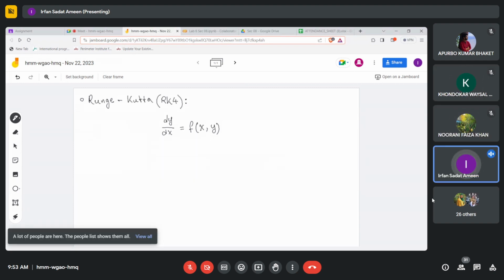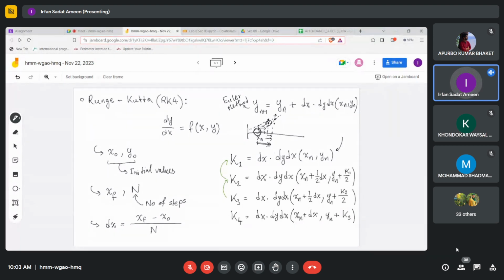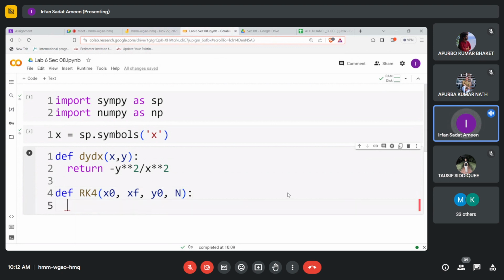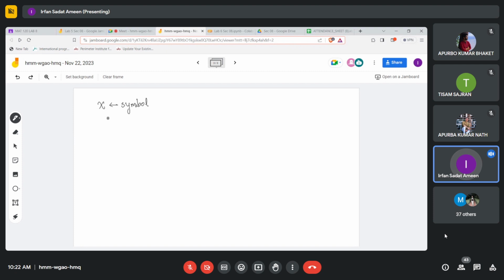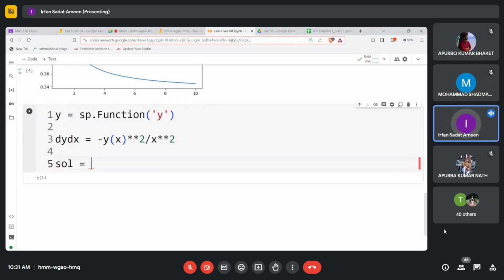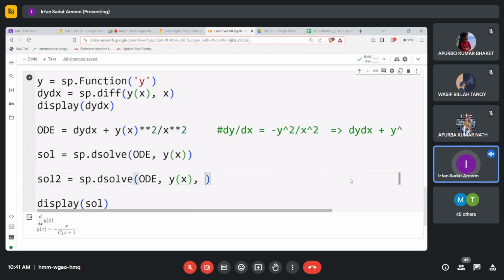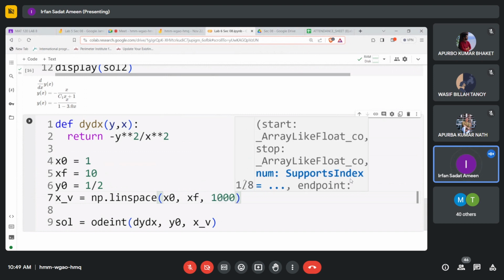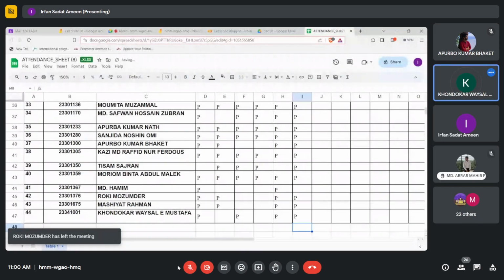MAT120 LAB-6 || 22/11/2023